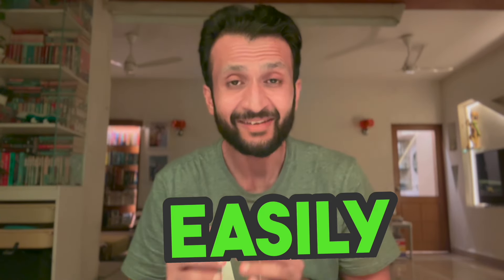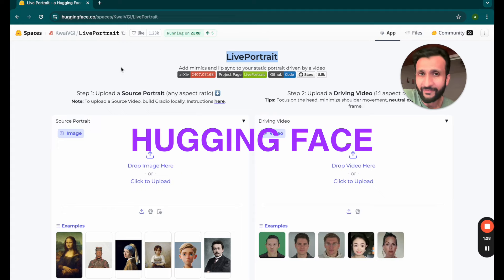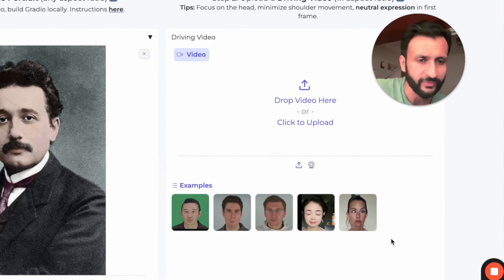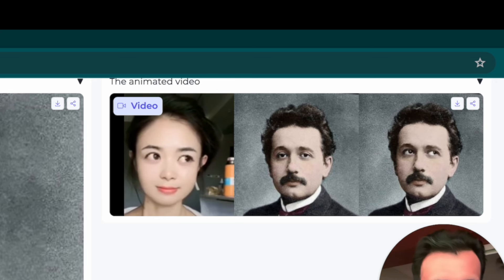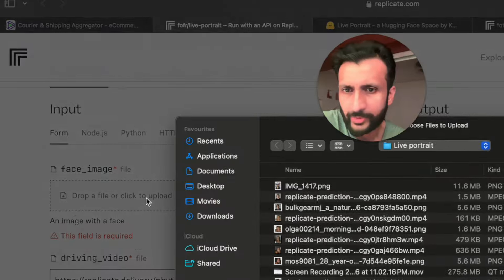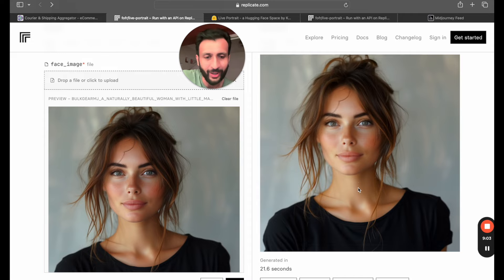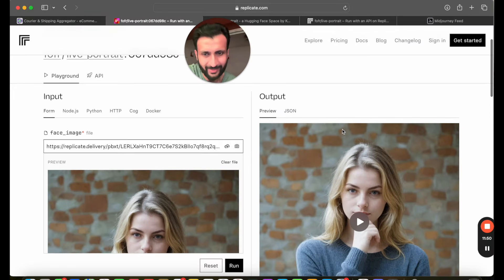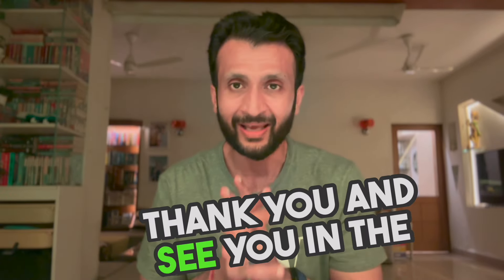Free AI to Animate Faces with Expressions| insane results | Live Portrait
Unlock the potential of AI with this step-by-step tutorial on creating animated expressions from still images! We'll explore two incredible tools: H. Whether you're a beginner or an AI enthusiast, this video will guide you through the entire process, showcasing how to turn your static photos into lively animations. Best of all, these tools are free to use, so dive in and start animating your images today!

AnimatedExpressions